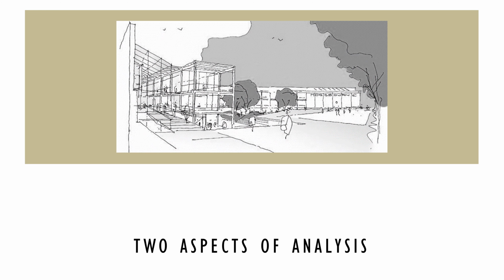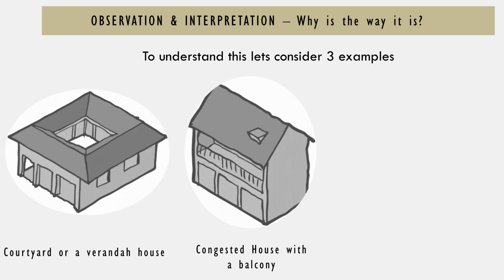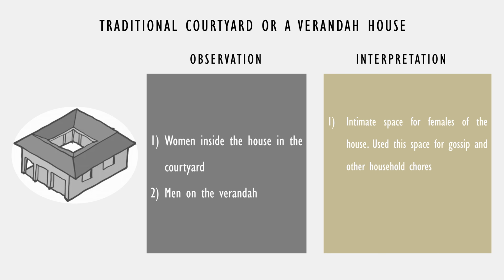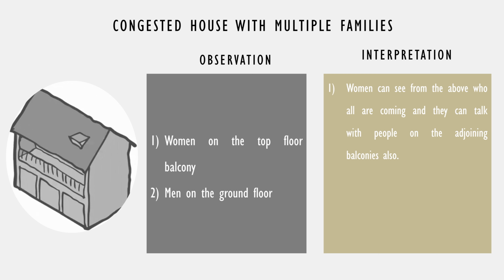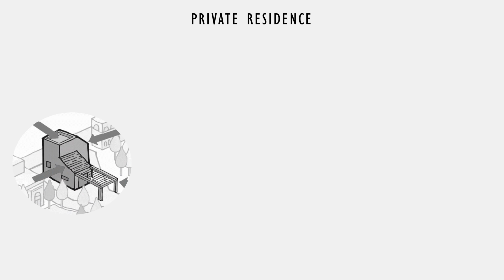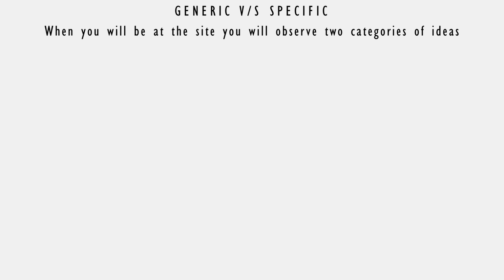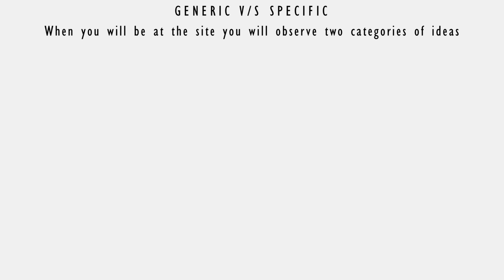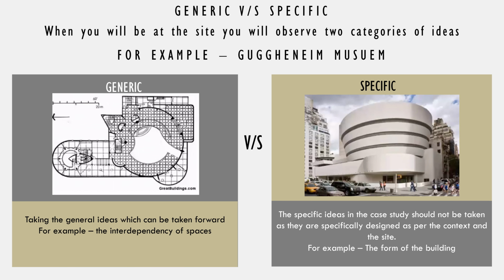how to make the best case study 1.4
This part of the course will help you with the analysis of the case study. What has to be done when you reach your chosen site of the case study?
You have to first observe second is to analyze, then you have to interpret it according to your understanding.

Then we will understand a new phrase that is GENERIC V/S SPECIFIC.

These two tools will make your case study visit successful and you will definitely come back with a lot of relevant information that will make your presentation more interesting.